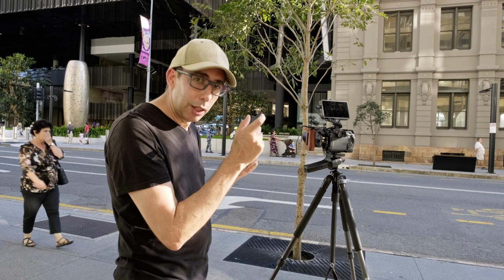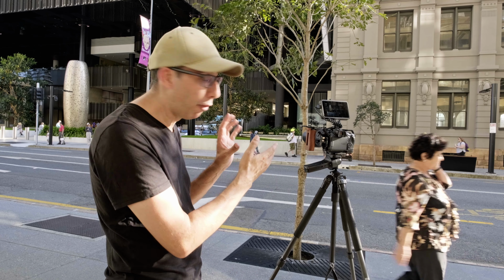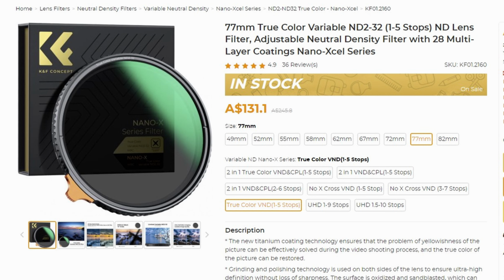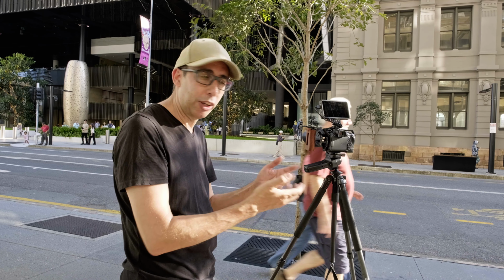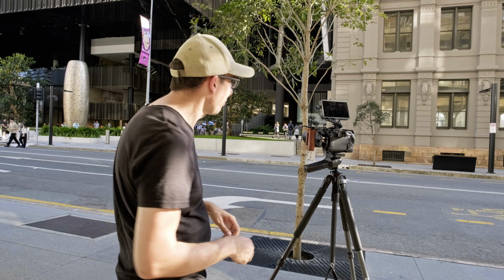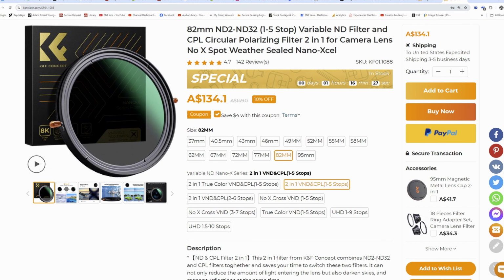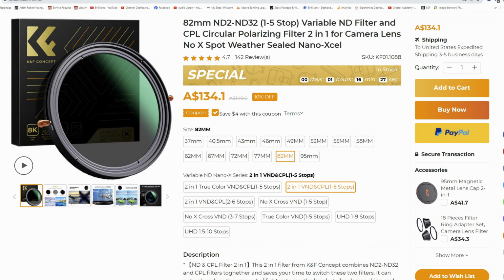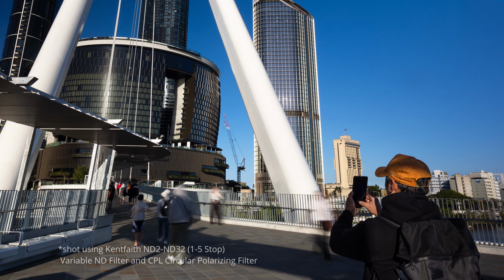Behind THE Brisbane Channel's Visuals with Kentfaith variable ND filters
This video is not sponsored, but I did receive the variable neutral density filters mentioned free of charge (I would still have bought them otherwise).

In the video, I share some tips for getting photographs and video footage similar to what you see here on THE Brisbane Channel and on the channel's Instagram account.

0:00 - Is this for you?
0:45 - This is so important for the channel
3:06 - The secret to making a great time lapse
4:31 - Don't want people in your photos? Do this.
5:45 - A major loss became a win!
6:53 - My impressions of these filters
7:56 - A game changer for photos AND video.
9:18 - Here's where we talk DISCOUNT!